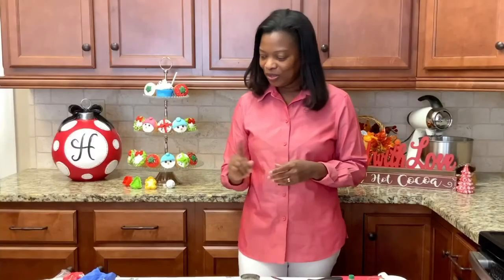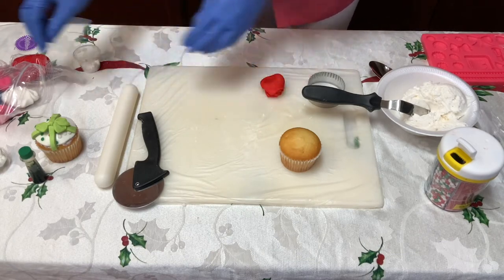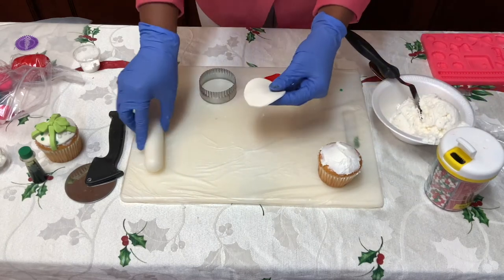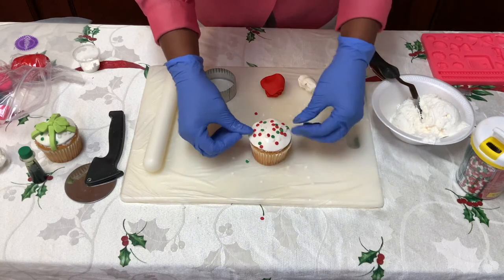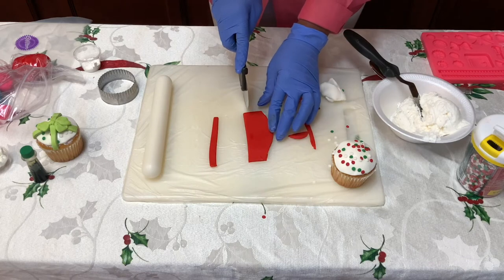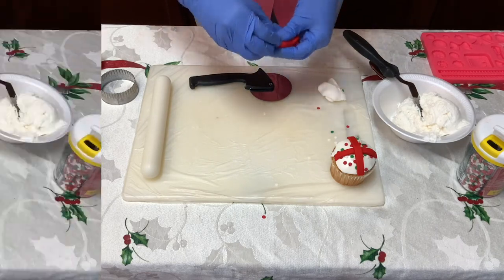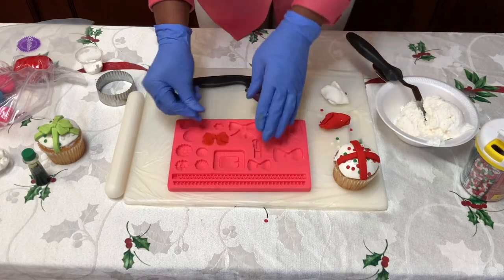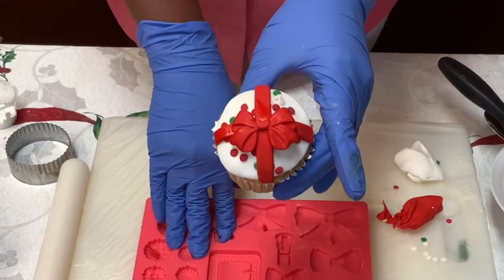Christmas Cupcake Decorating: Part 1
Learn how to decorate Christmas cupcakes using fondant and icing for the holidays. These videos demonstrate how to make a present cupcake, snowman cupcake, and hot chocolate cupcake.